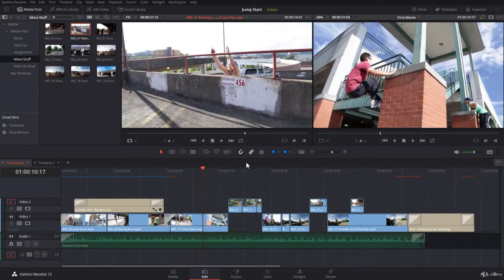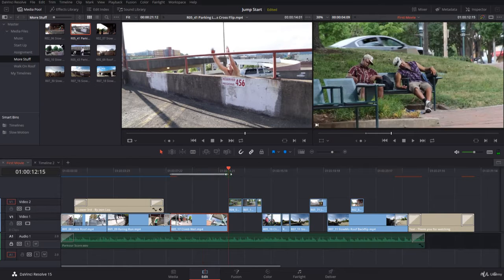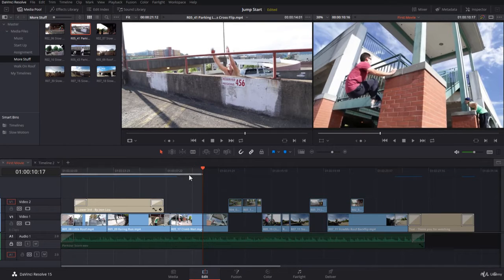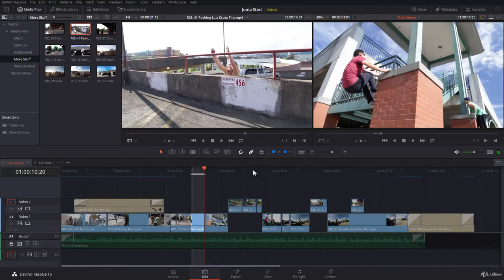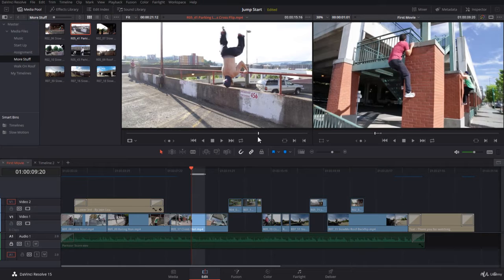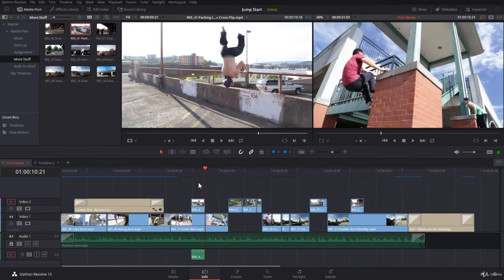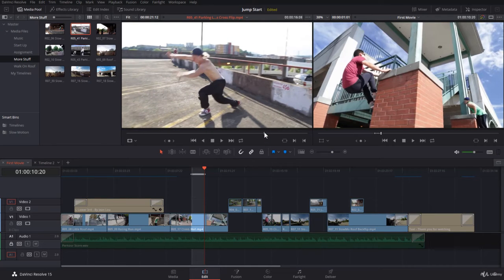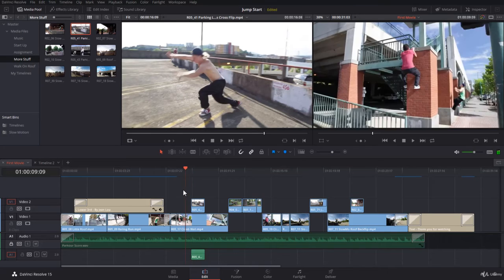Davinci Resolve 16 and 17 Tutorial 46 Marking on the timeline 3 Point Edit Insert and Overwrite